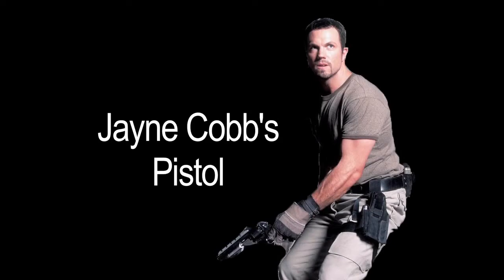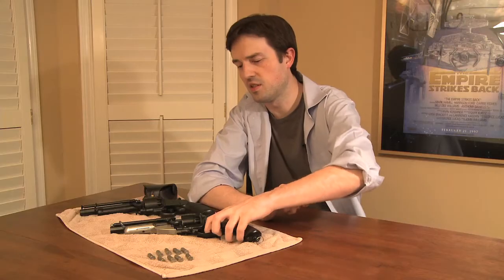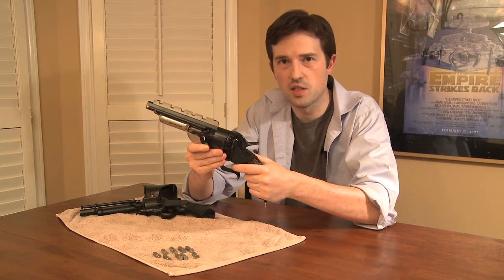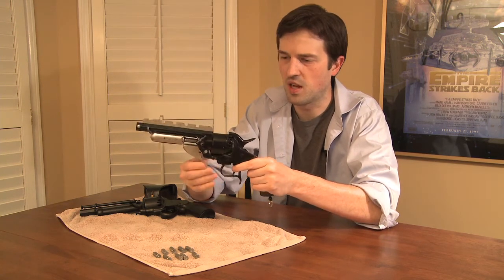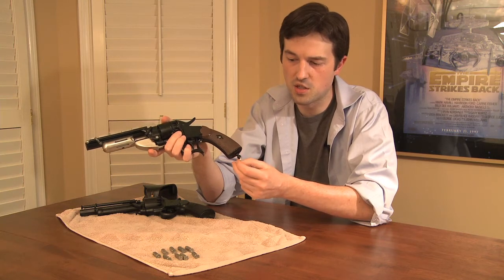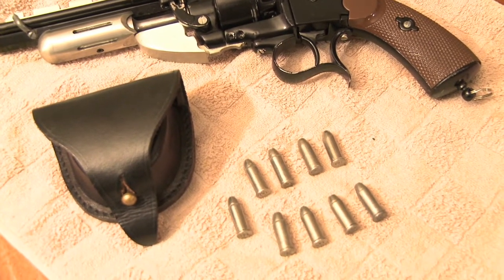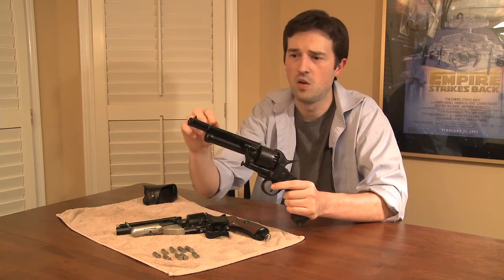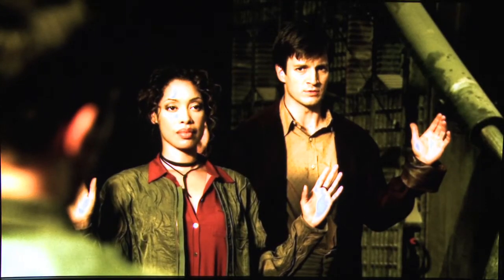Firefly Jayne Cobb Pistol Prop Review - Richard Coyle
RetroBlasting continues its celebration of the 10th Anniversary of Firefly with a review of the Richard Coyle replica of the sidearm carried by everyone's favorite "bad guy."